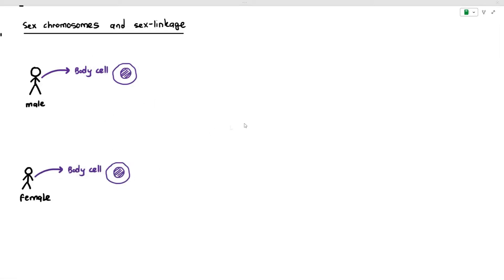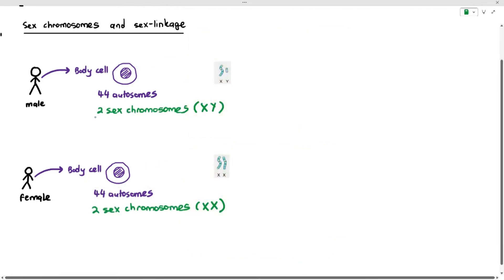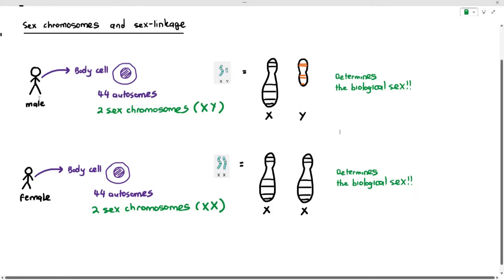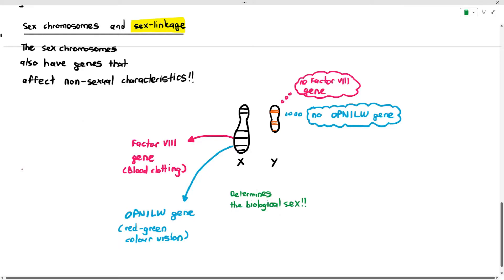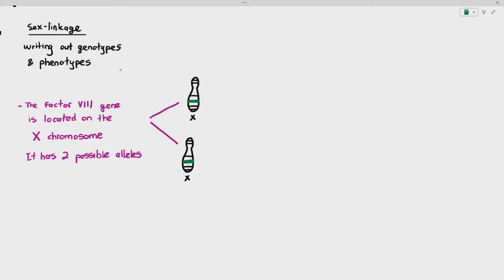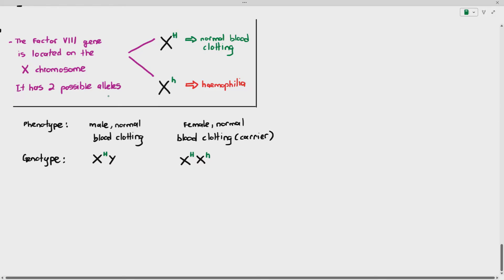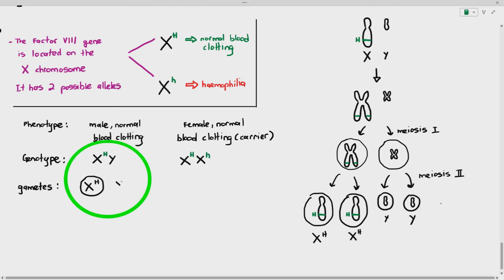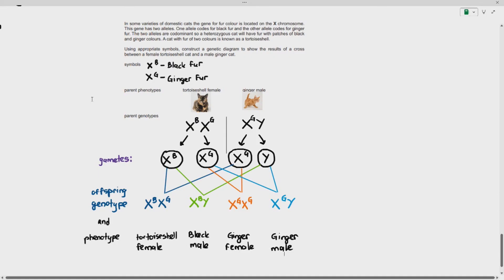16-8 Sex Chromosomes & Sex Linkage - X, Y Chromosomes (Cambridge AS A Level Biology, 9700)